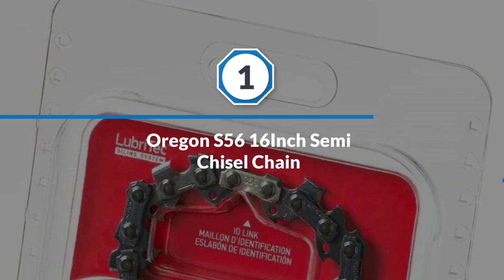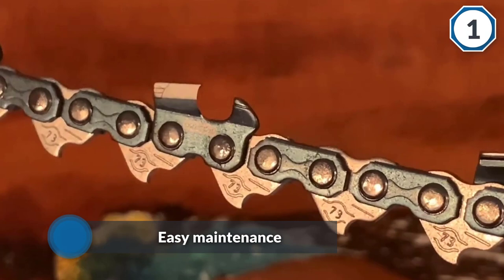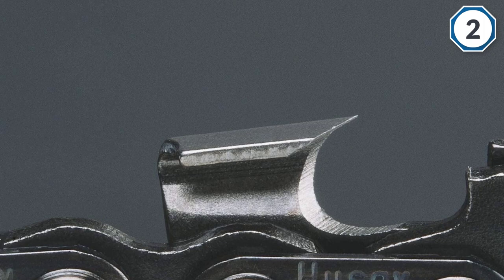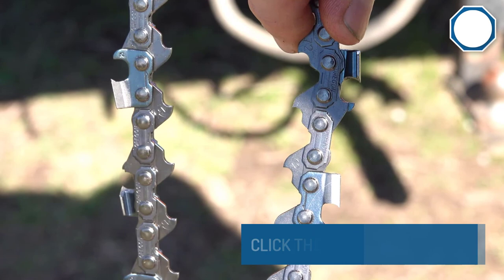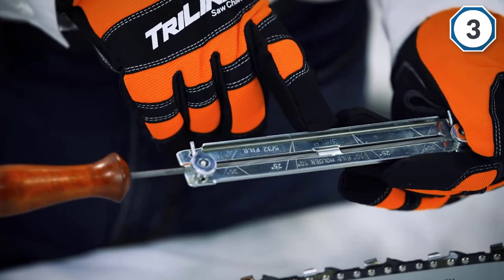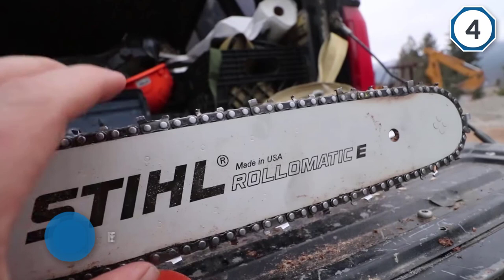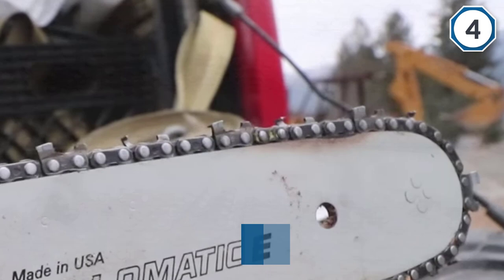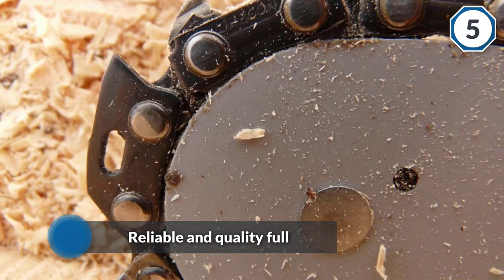Top 5 Best Chainsaw Chains Review in 2023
Best Chainsaw Chains featured in this Video:
0:17 1. Oregon S56 16Inch Semi Chisel Chain
1:18 2. Husqvarna chainsaw chain 18-Inch .050 gauge .325 pitch low kickback low-vibration
2:25 3. Trilink Saw Chain CL15062X2TL2 18"
3:26 4. Tallox 3 Pack 16″ Chainsaw Chains
4:27 5. STIHL 26RS Chainsaw Chain

What Is a Chainsaw Chain?
The saw chain, or "cutting chain", is a key part of a chainsaw. It comprises of steel joins held together by bolts, and cursorily takes after the bike style roller chain, despite the fact that it is nearer in plan to a leaf chain.